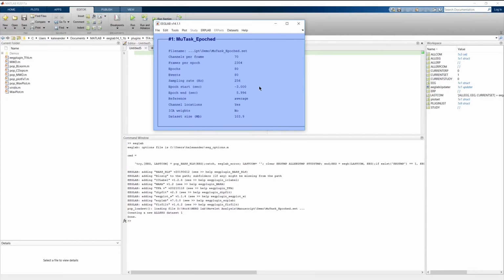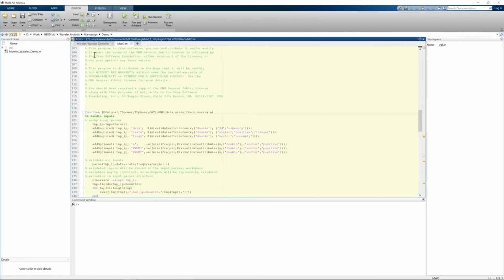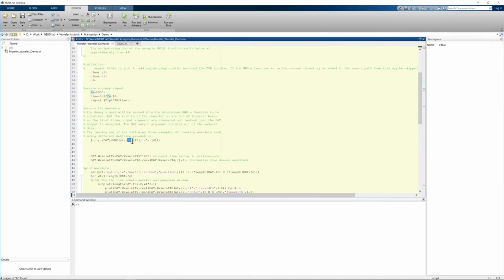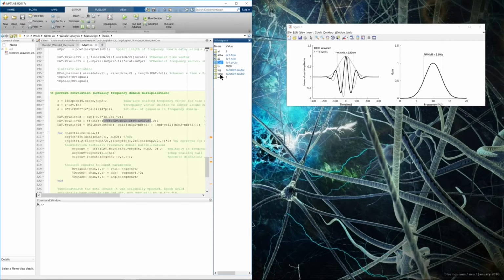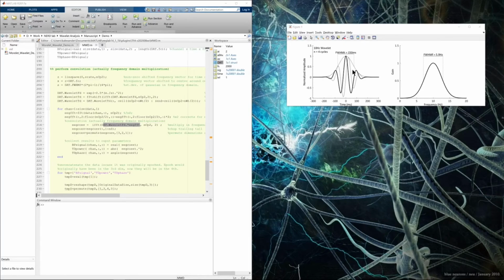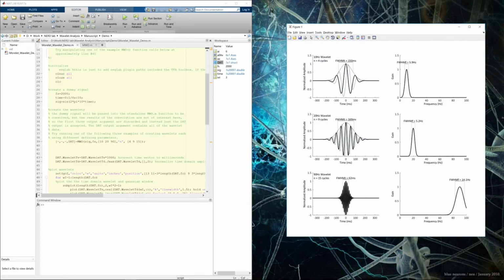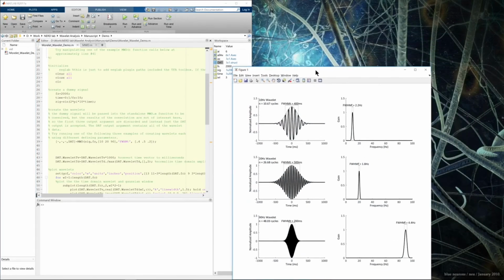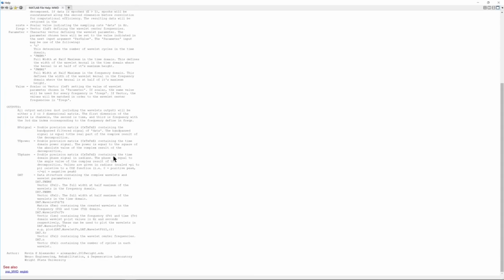1 - Creating Complex Morlet Wavelets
In this video, I show how to create and visualize complex Morlet wavelets using the standalone MWD function that comes as part of the Time-Frequency Analysis package for EEGLAB.

This video is not meant to teach theory and best practices for creating Morlet wavelets or choosing their parameters, only to show how to use the function. For a better review on theory, see Mike X Cohen's video

Timecodes:
00:00 Intro
01:50 Demo
03:17 Defining Wavelets
06:26 Defining Multiple Wavelets
07:56 Output Structure Contents